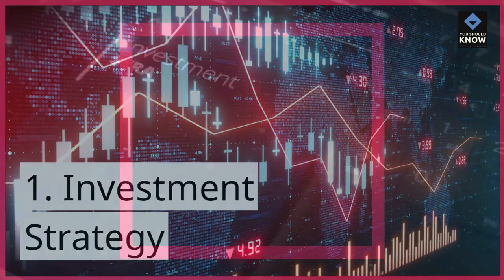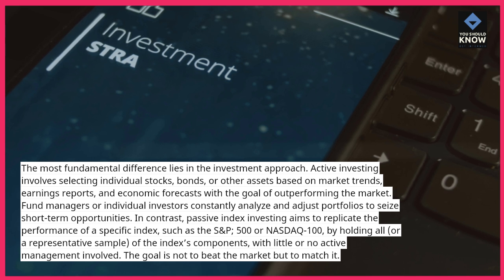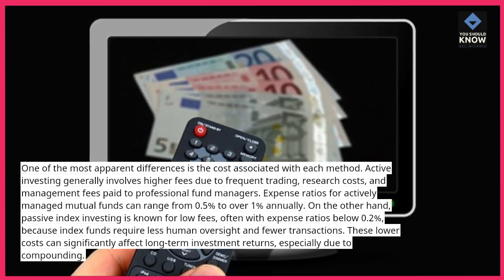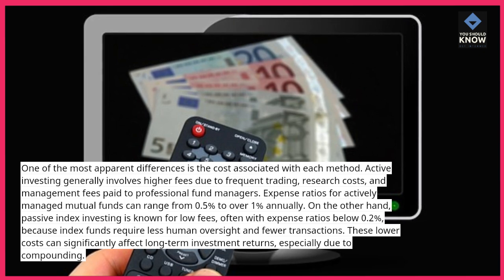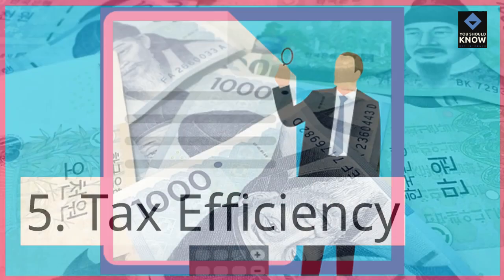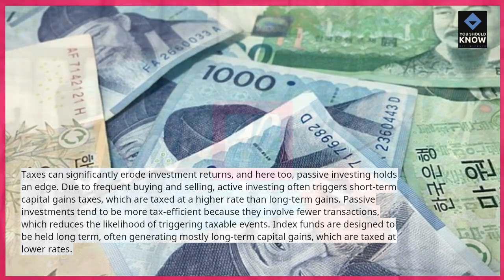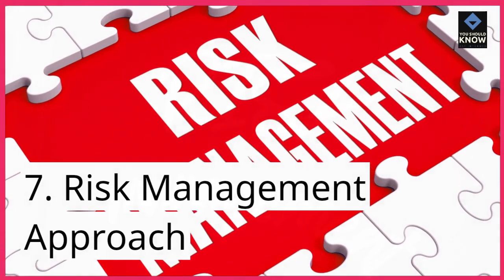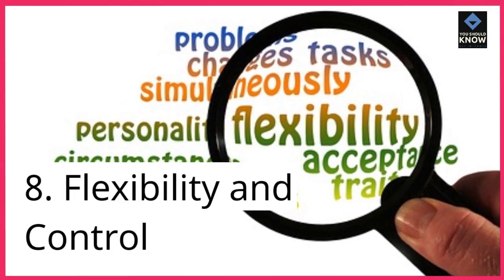Top 10 Differences Between Active Investing and Passive Index Investing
Trying to choose between active investing and passive index investing? In this video, we break down the Top 10 major differences to help you decide which approach suits your goals, risk tolerance, and lifestyle. Understand the trade-offs in fees, effort, and returns.